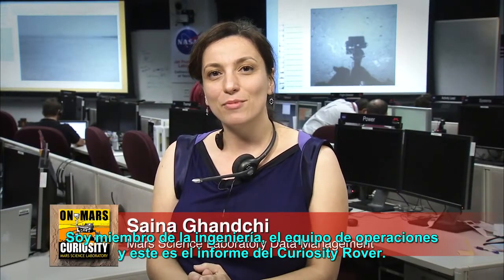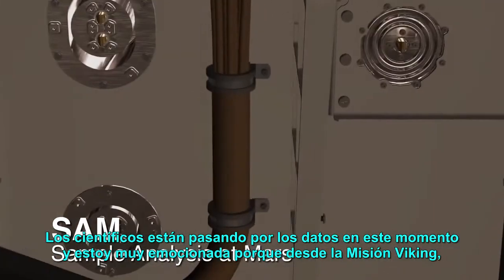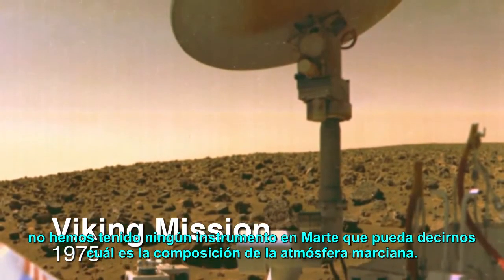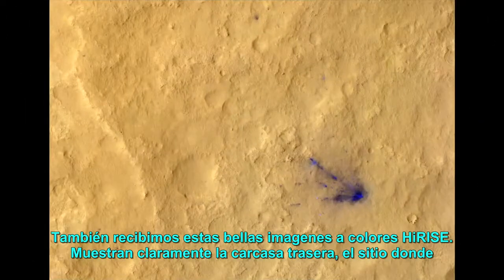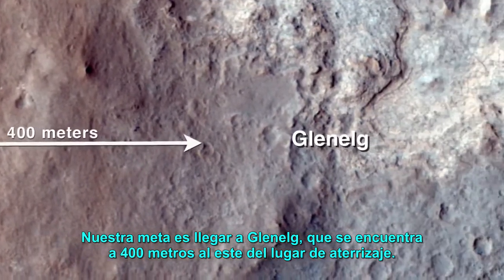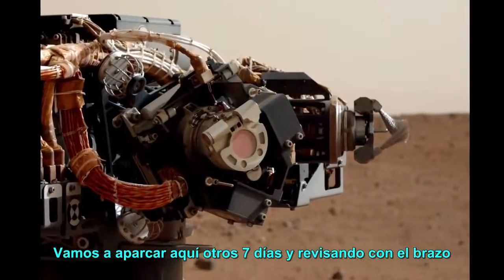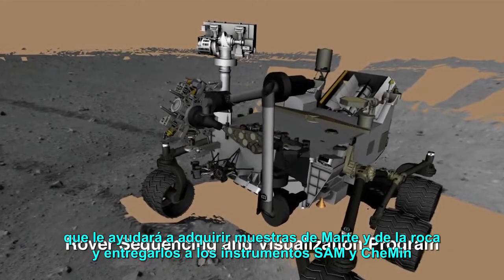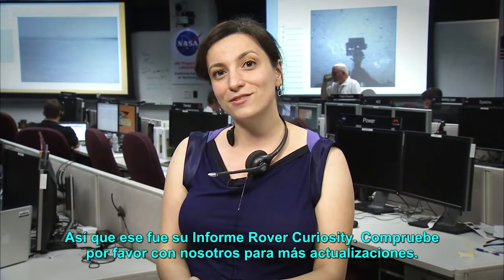Reporte 06 de Septiemrbe de 2012 curiosity